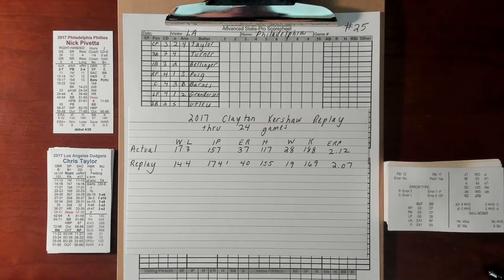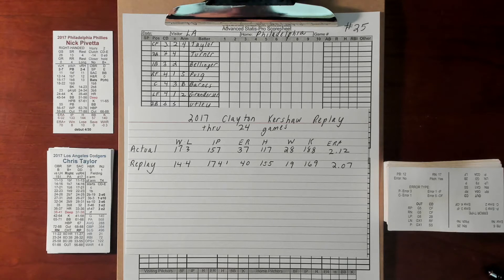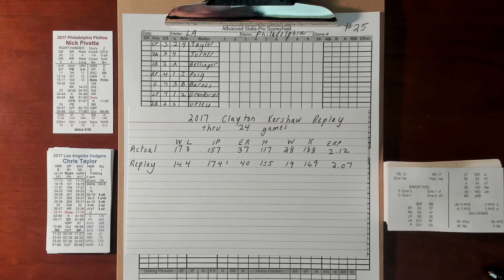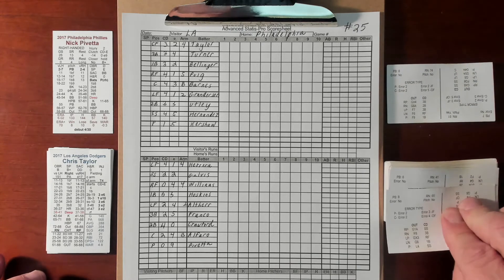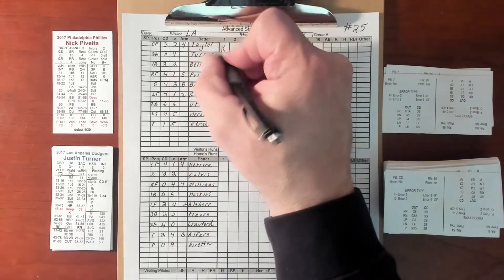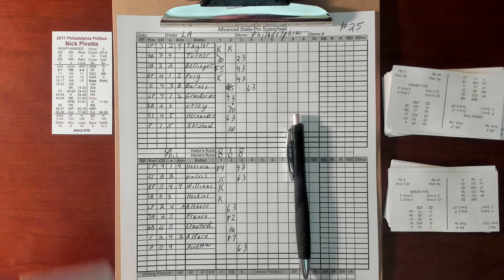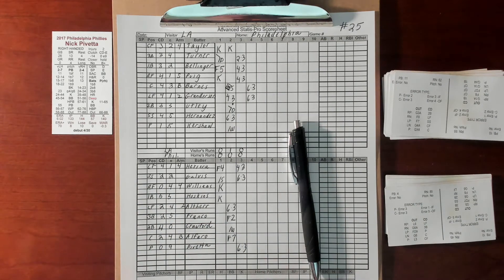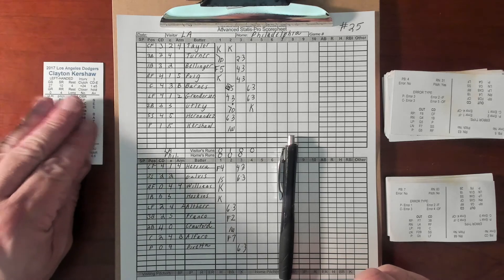2017 Clayton Kershaw Replay - Game 25 at Philadelphia - Statis Pro Advanced